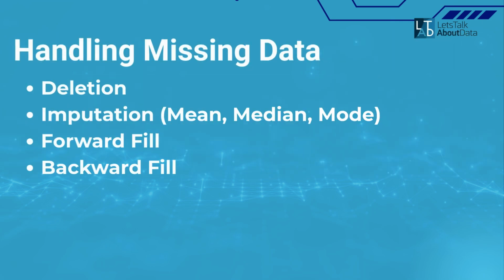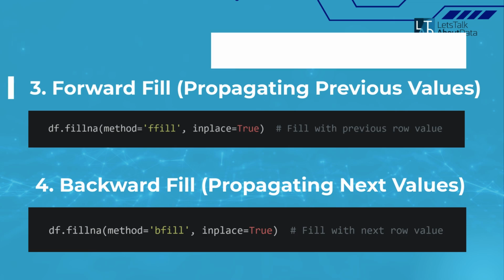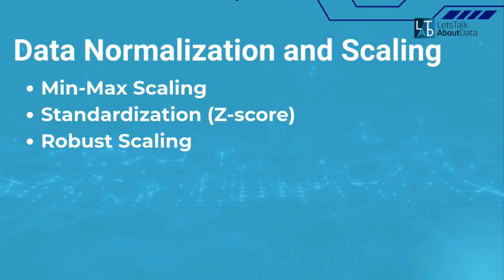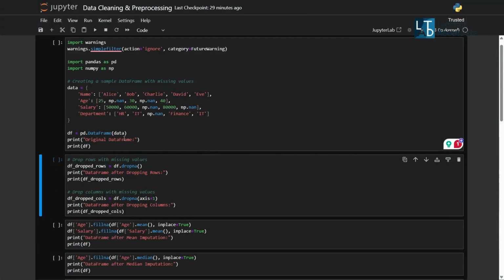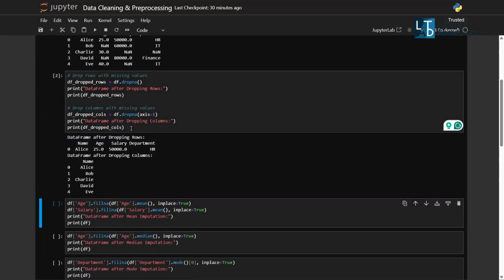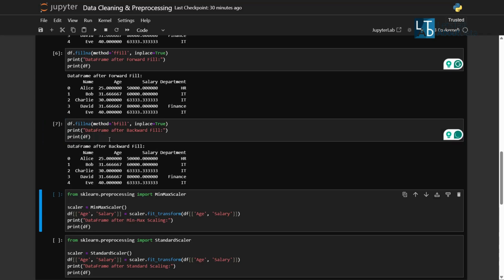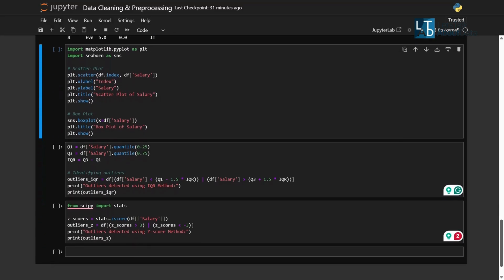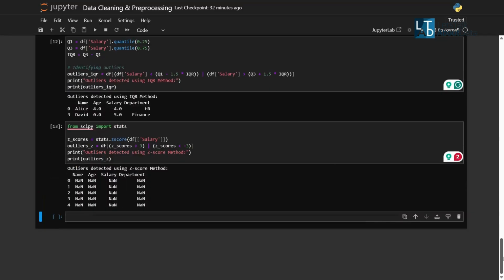Data Cleaning & Preprocessing: Master Essential Skills (Python Tutorial) | Week 3 Data Science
Welcome to Week 3 of Data Science Series! In this video, we're diving deep into data cleaning and preprocessing, essential skills for any aspiring data scientist. Learn how to handle missing data, normalize and scale your data, and deal with outliers using Python.

We'll cover practical techniques like:

Handling missing values (deletion, imputation)
Data normalization and scaling (Min-Max, Standardization)
Detecting and handling outliers (IQR, Z-score)
This step-by-step tutorial will equip you with the tools you need to prepare your data for analysis and machine learning. Don't forget to download the dataset and code from the description below and follow along!